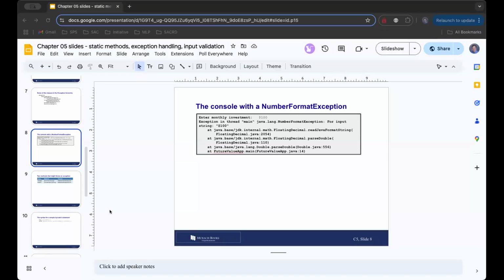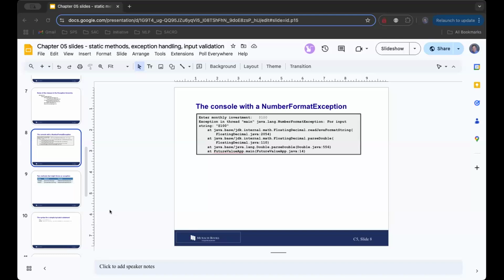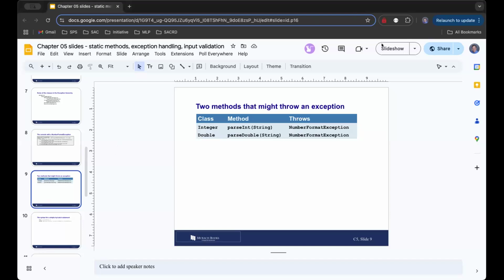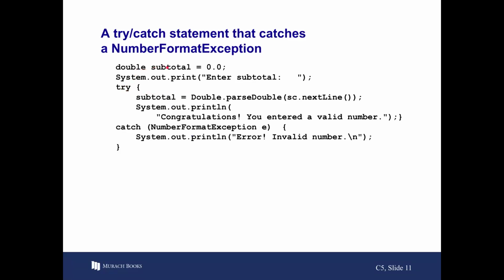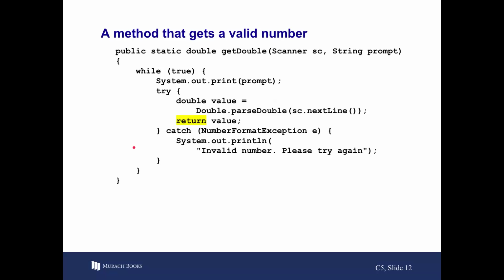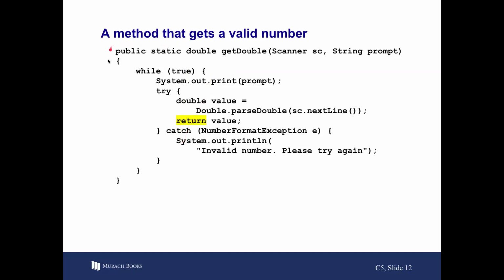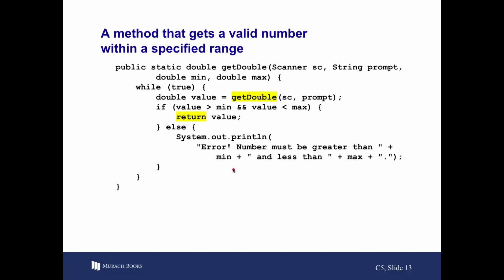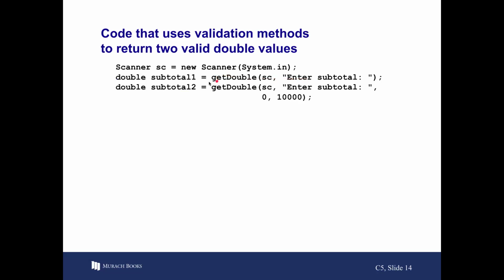ITSE1302 Murach Chapter 5 Exceptions and InputValidation